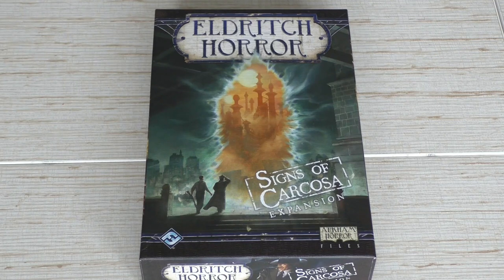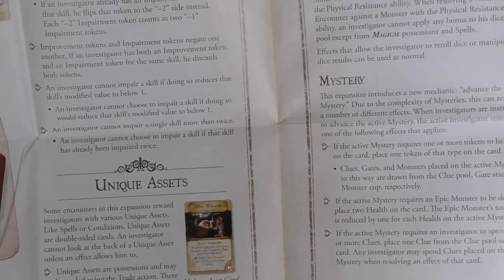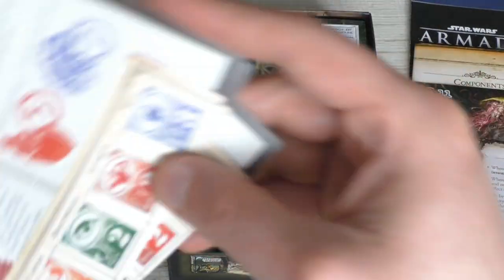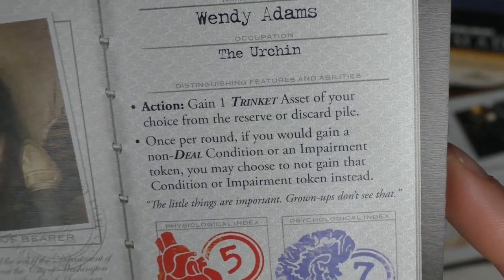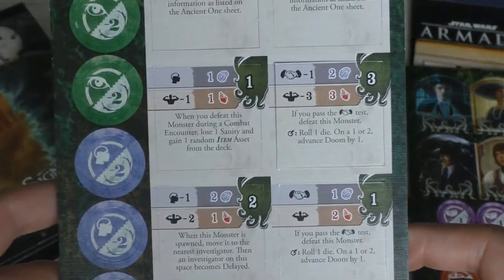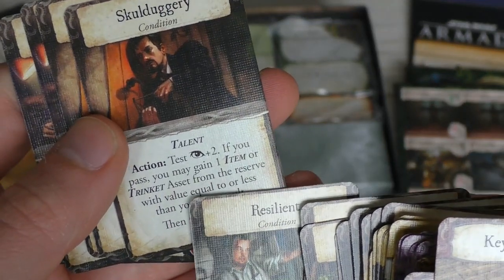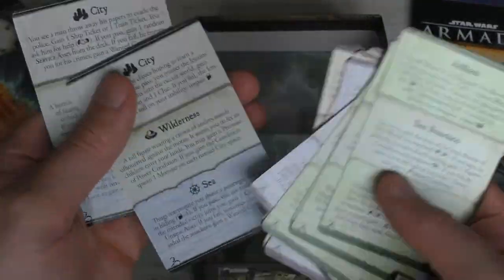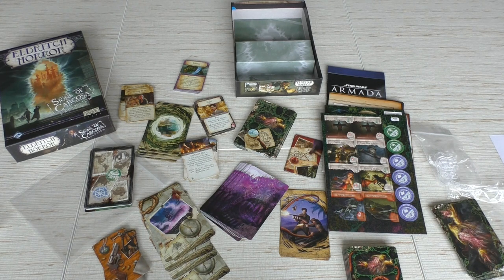Vitruvian Unboxing: Signs of Carcosa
The new small box expansion for Eldritch Horror is out. I got my copy and in this short video I show you what's inside.